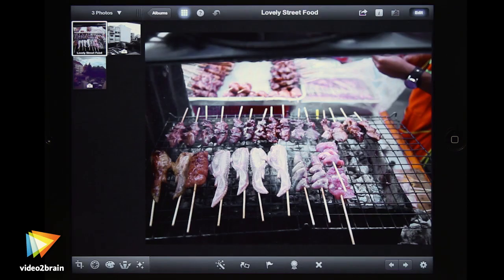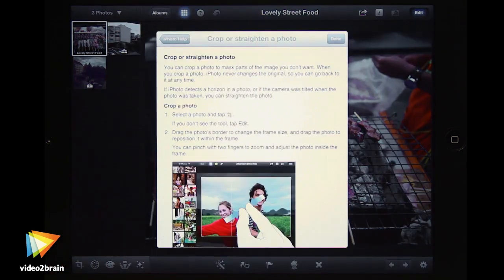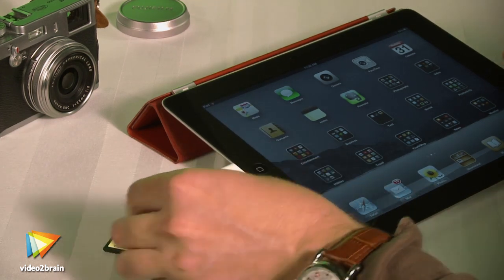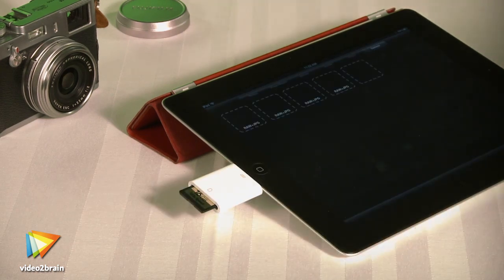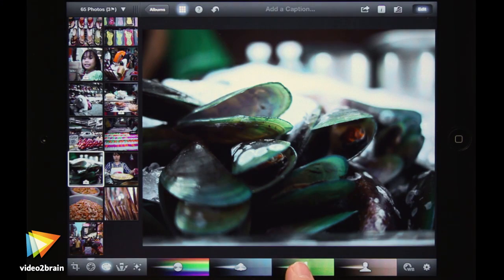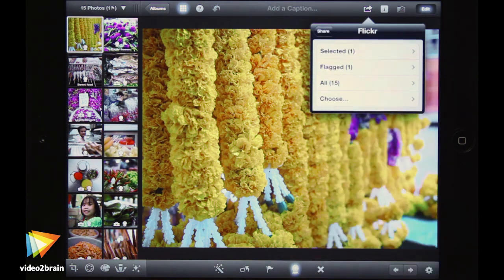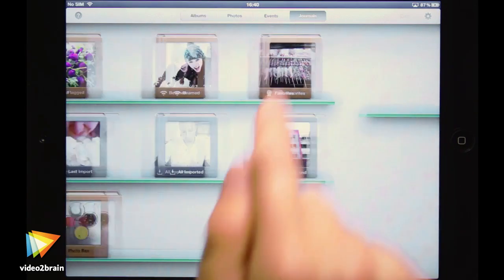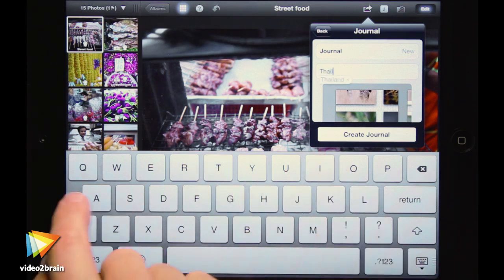iPhoto for iPad Trailer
In his new video2brain workshop, expert photographer Joseph Linaschke will teach you all about iPhoto for the iPad, an incredibly powerful photo editor that happens to be on the simplest device imaginable. You'll see how to import photos, pick out your best with the amazing select and compare tools, then make those favorite shots even better with the powerful correction and special effect controls. You'll also learn how to share your photos by publishing them to sites like Facebook and Flickr, uploading your own iPhoto-created "journals" to iCloud, or simply emailing them to your friends. You can find more information about Joseph's new course and watch free sample lessons